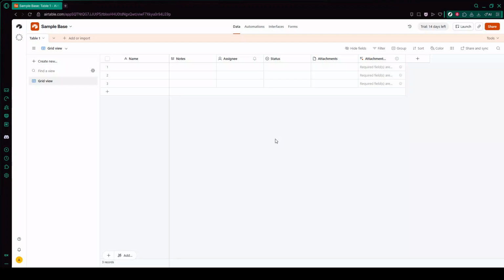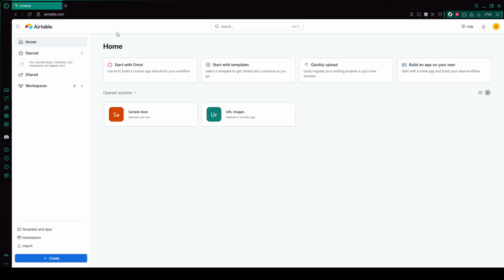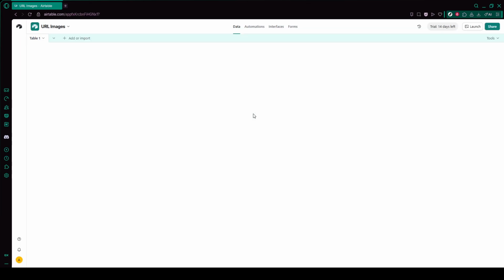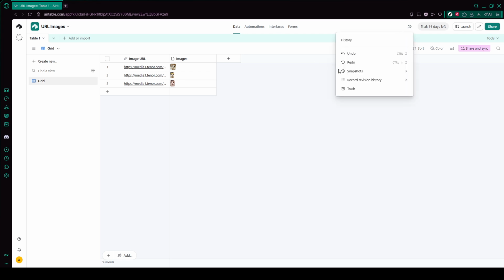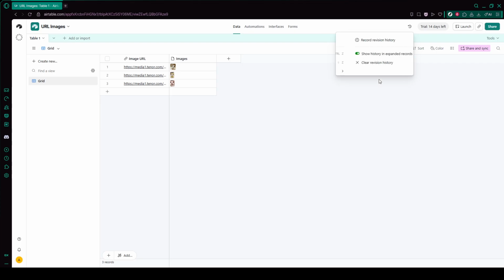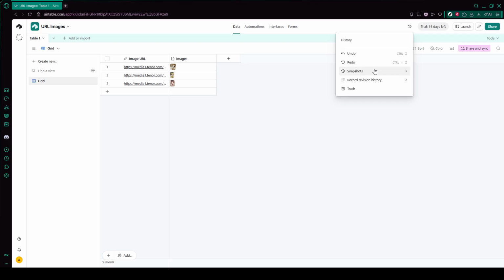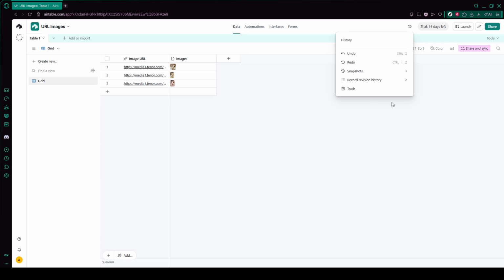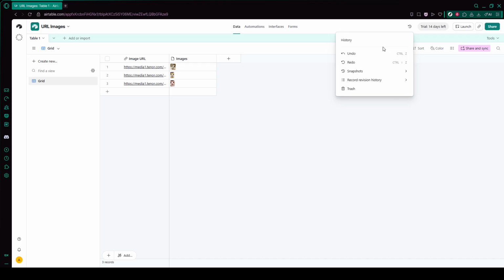How to Revert to Previous Version in Airtable 2026 (Complete Guide)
In this professional tutorial, we dive into the process of how to revert to a previous version in Airtable. Whether you need to recover lost data or restore an earlier setup, this video provides a comprehensive guide to help you navigate Airtable's version history feature efficiently.

By watching this video, you will learn the step-by-step procedure to access previous versions of your bases, ensuring you can manage your data seamlessly. Watch till the end to gain valuable insights and increase your expertise in Airtable.